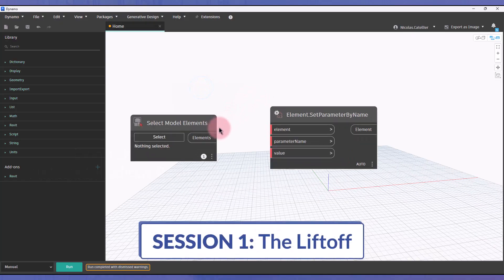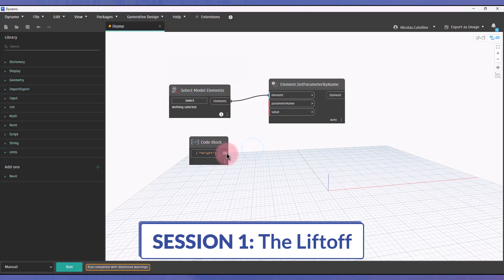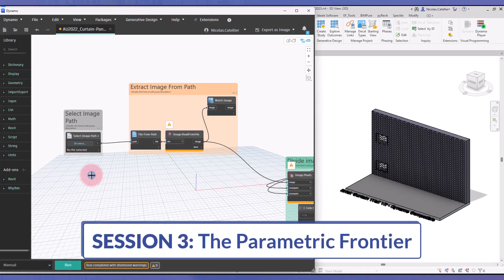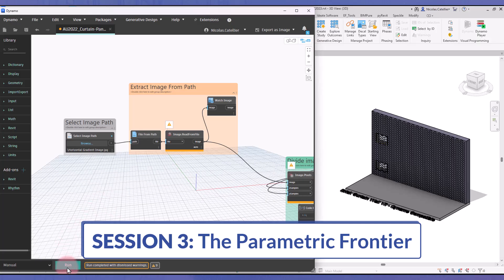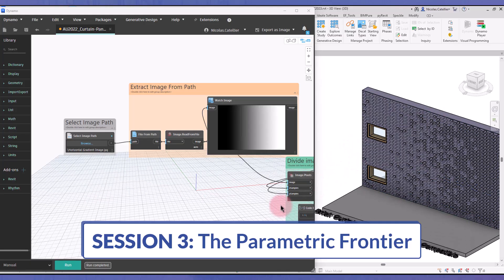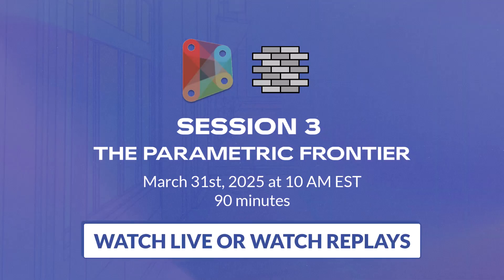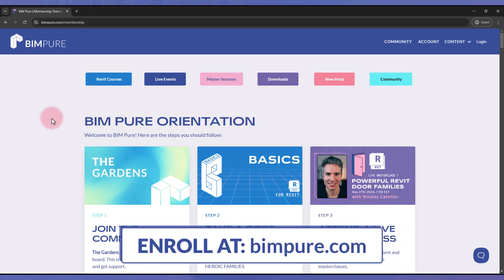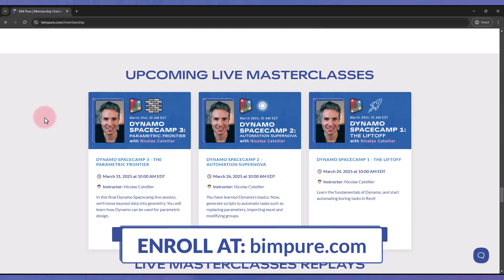Dynamo Spacecamp Trailer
Dynamo is a visual programming tool that connects to Revit. It helps you automate tedious Revit tasks and doesn't require coding experience.

This series of 3 live masterclasses takes you from a complete beginner and gives you all the knowledge you need to start automating Revit. Examples of scripts you will create:

📝 Create worksets from an Excel spreadsheet.
1️⃣ Renumber doors based on the room they are placed in.
🤖 Automate the parameters inside model groups.
🌐 Place family instances at specific locations.
🧱 Generate a 3D brick pattern from an image.

The events are on March 24, 26, and 31 at 10 AM EST.